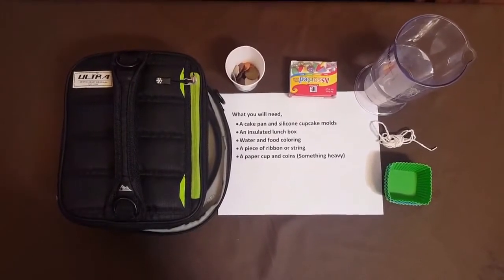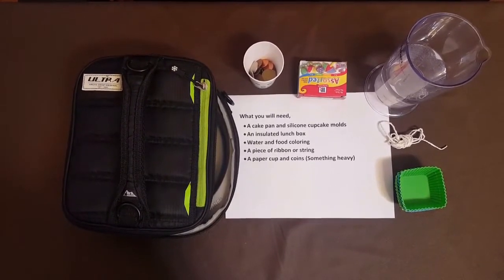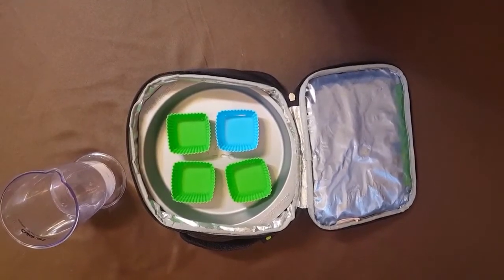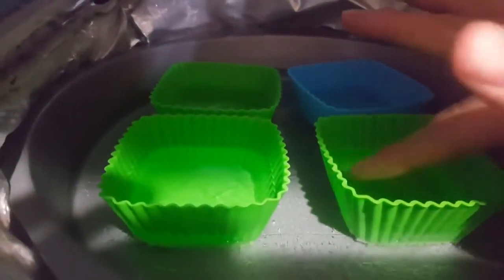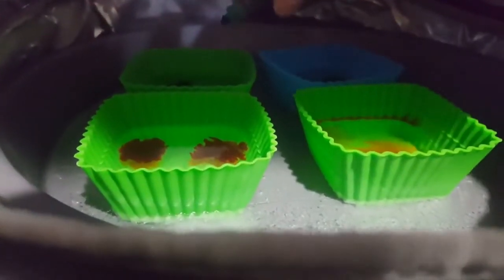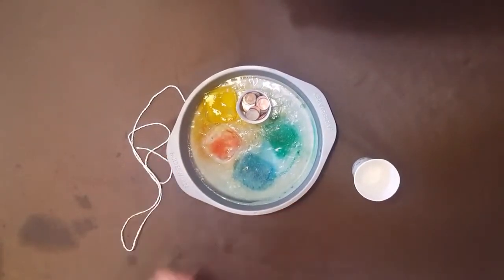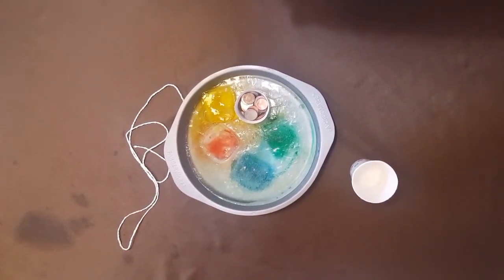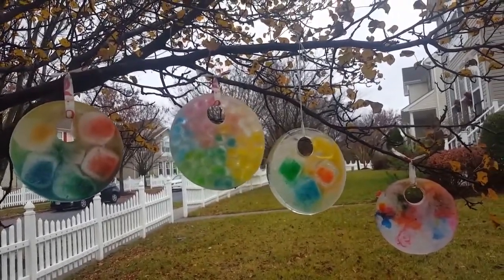Iced Sun Catcher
Playing with water is always fun. Learn how to make a colorful sun catcher with water, ice, and food coloring.